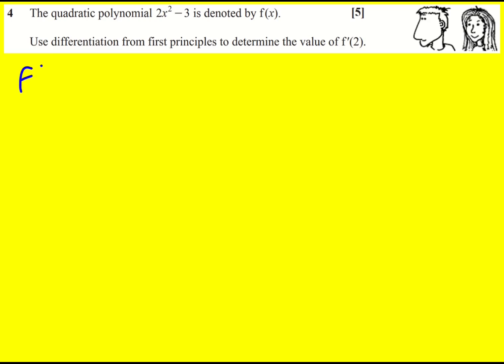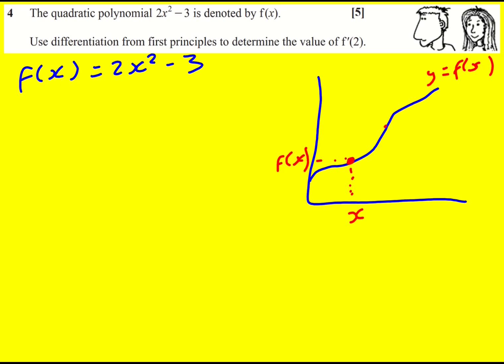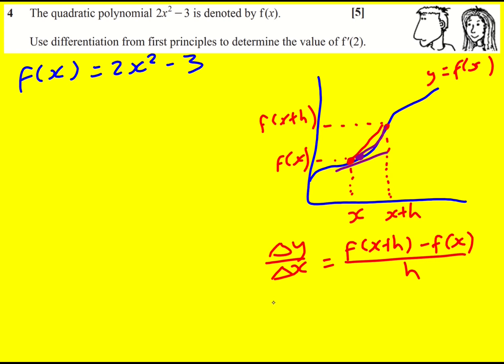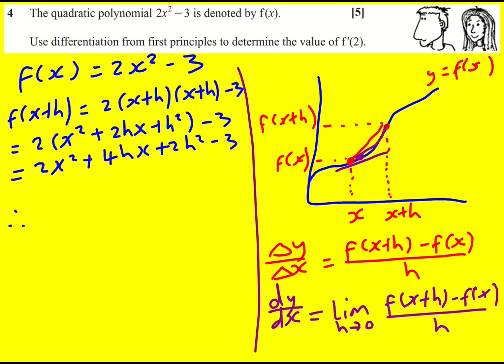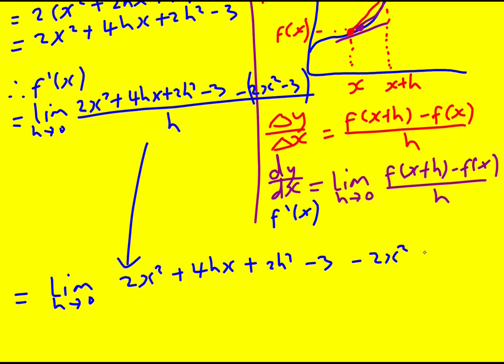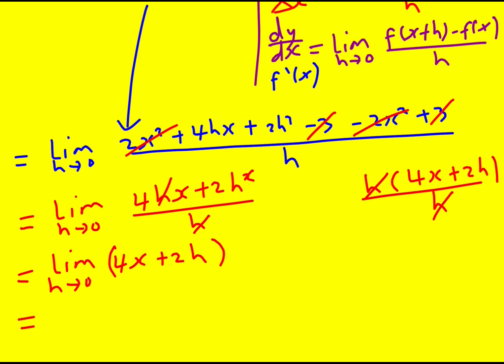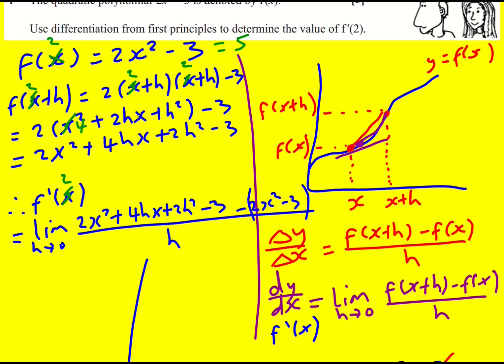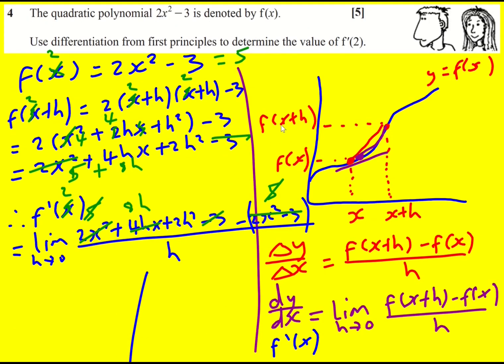AS OCR Nov 2021 paper 1 pure/mechs q4 (Maths AS Level)